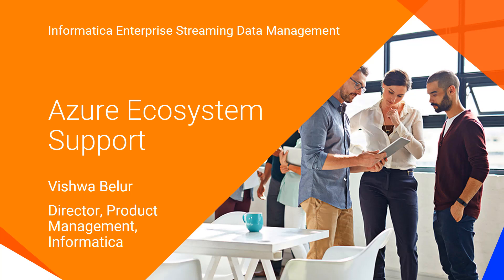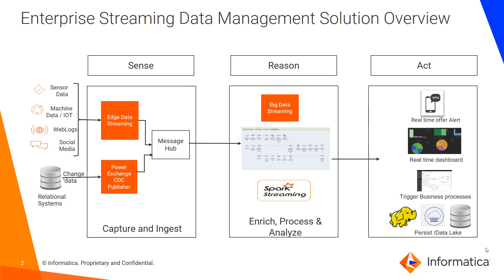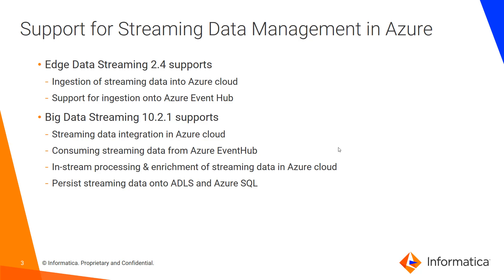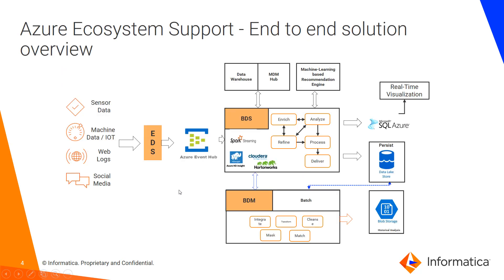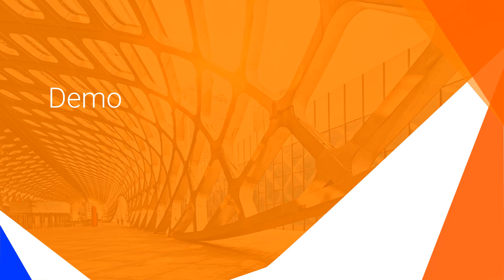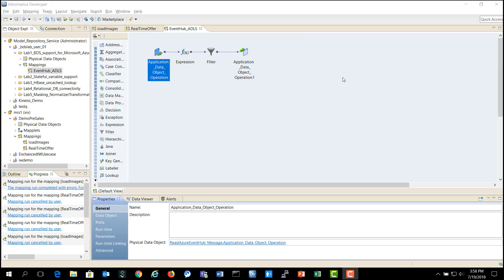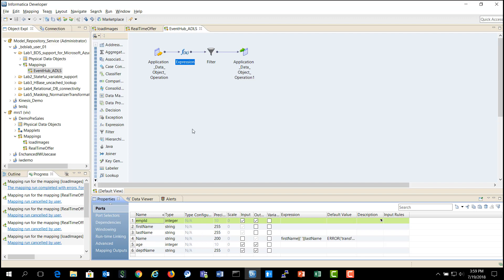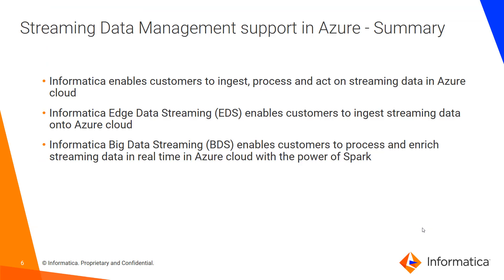Streaming Data Management in the Azure Cloud with the Informatica Streaming Solutions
Learn how to manage streaming data in the Azure cloud with the Informatica solutions for streaming data management, Big Data Streaming and Edge Data Streaming.